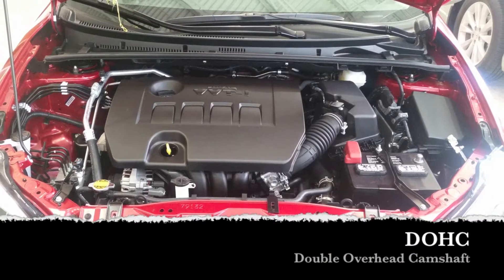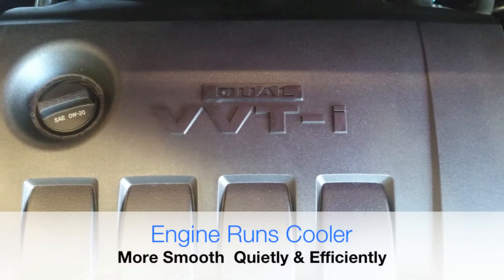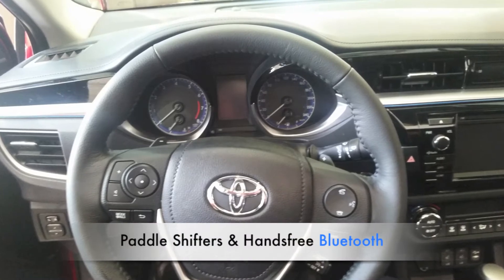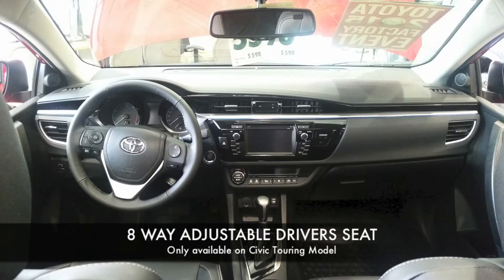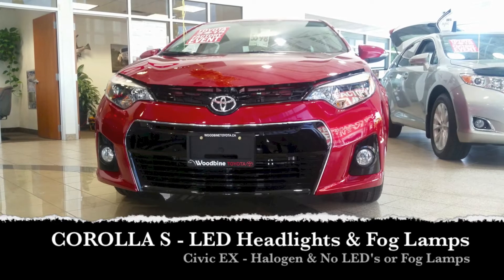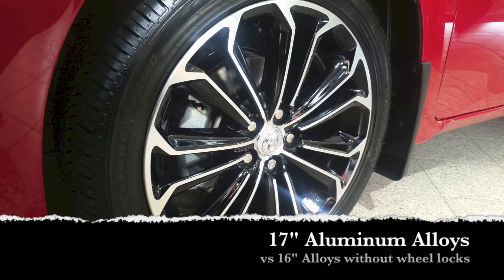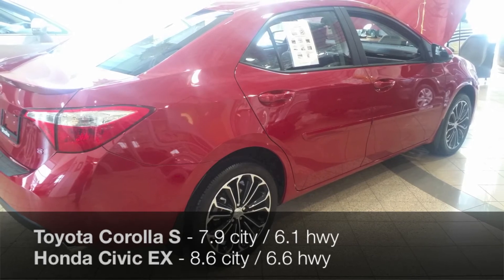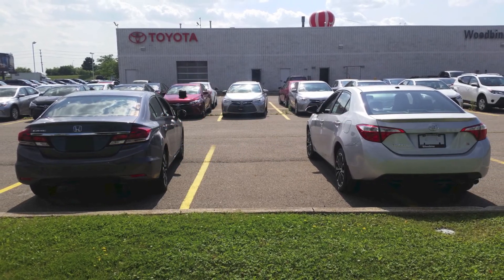2015 Toyota Corolla vs Honda Civic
Michael Zonni and Hamraj Gill break down the differences between the Toyota Corolla and Honda Civic.

Music
"Street Player" Chicago
"Good Feeling (Instrumental) HQ" Flo Rida